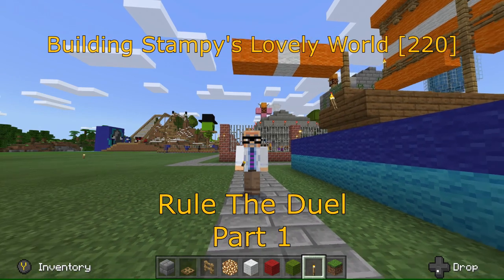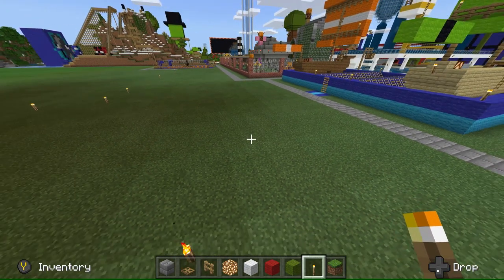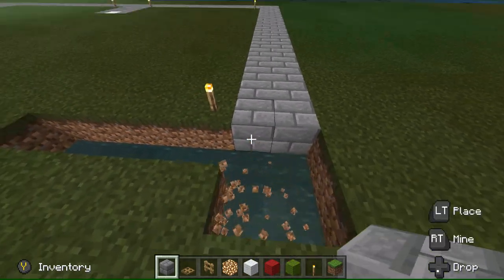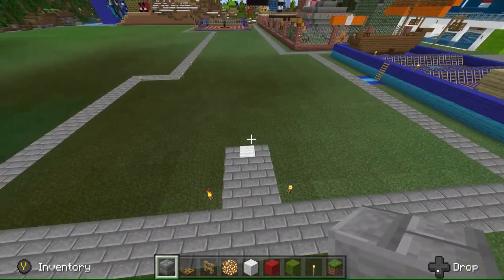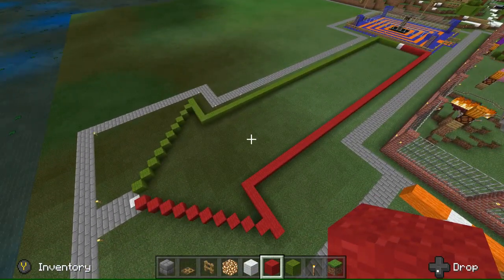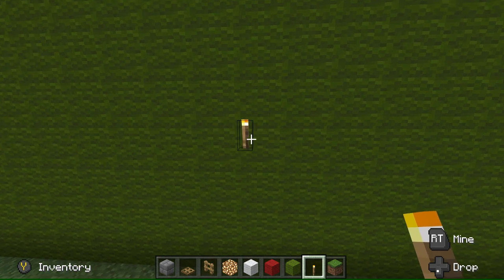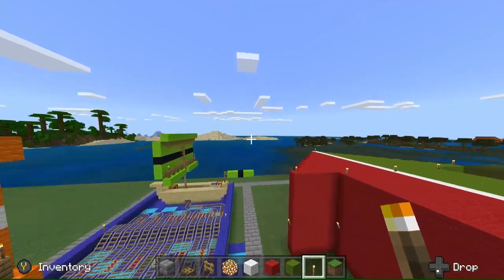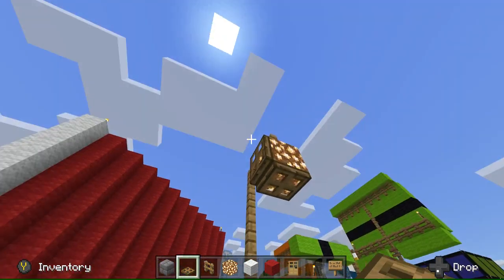Building Stampy's Lovely World 220 - Rule The Duel Pt 1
Let's start building Stampy's Rule The Duel game!